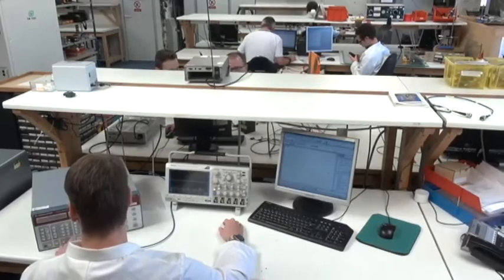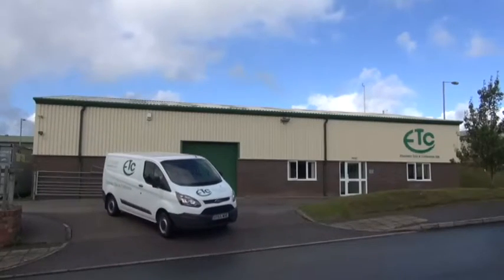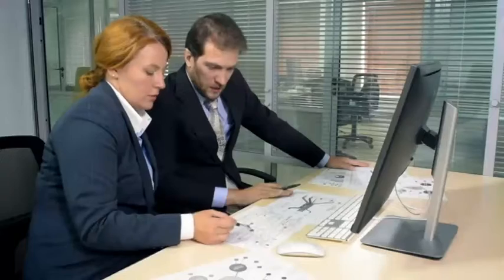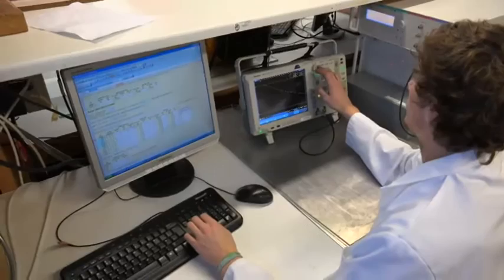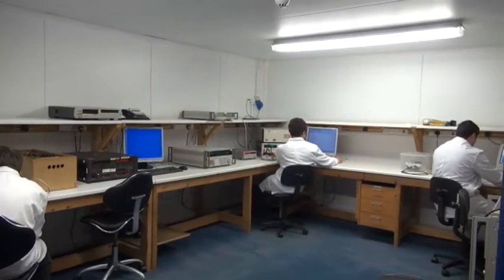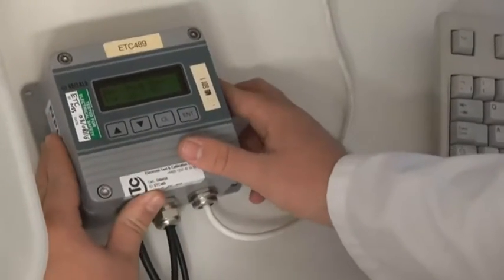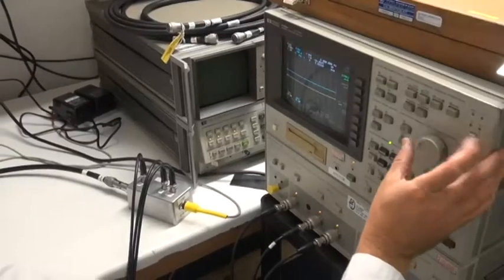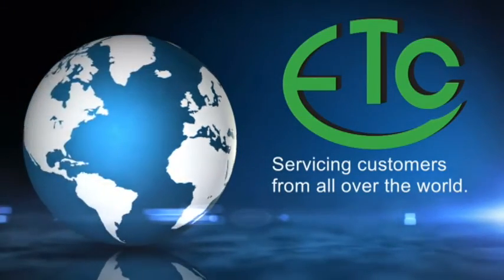ETC Calibration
Electronic Test & Calibration is a leading UKAS 17025 accredited Calibration Laboratory specialising in Antenna Calibration, RF Calibrations including EMC test equipment, DC & AC Calibration, High Voltage Calibration offering an efficient 5 day turnaround on equipment such as MFT’s, Flash Testers, Test Receivers, Transient Generators, ESD guns, High Voltage probes, Oscilloscopes, Multimeters, CDNs, LISNs, Amplifiers, Attenuators, Power Sensors, Network Analysers and numerous others.